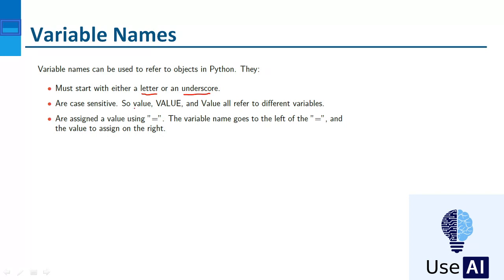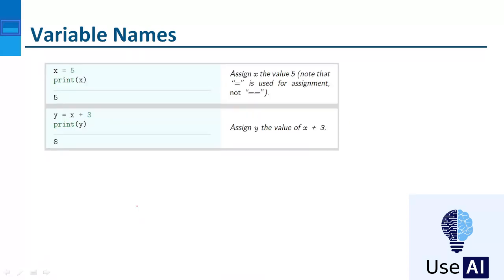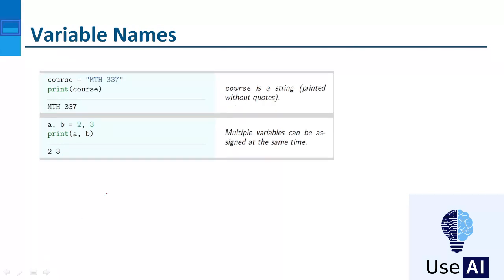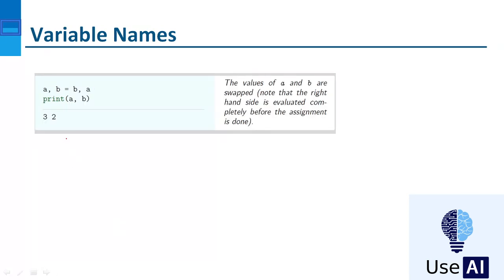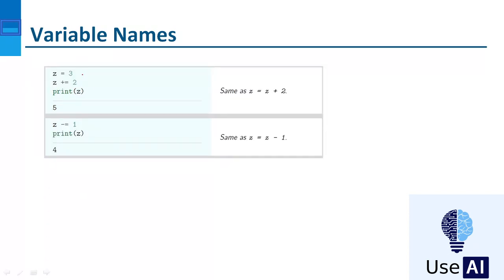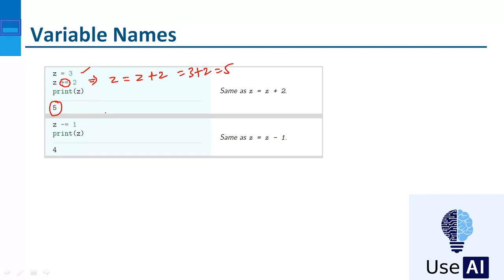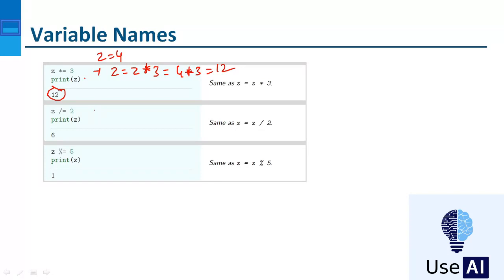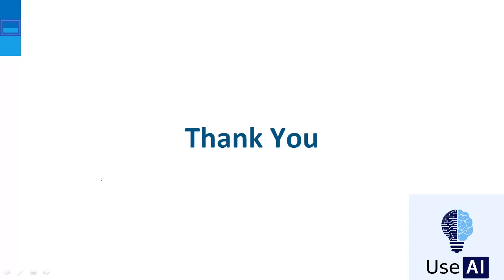Variables in Python | UseAI | Free Tutorials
In Python, a variable serves as a symbolic name for a memory location that stores data. Unlike some other programming languages, Python is dynamically typed, meaning that you don't have to explicitly declare the variable type. To create a variable, you simply choose a name and use the assignment operator (=) to associate a value with it. For example, my_variable = 10 binds the value 10 to the variable named my_variable.

Variable names in Python can consist of letters (both uppercase and lowercase), digits, and underscores (_). They cannot start with a digit, and Python keywords, which are reserved words in the language, cannot be used as variable names. Additionally, variable names are case-sensitive, so my_variable and My_Variable would be considered different.

Python variables can hold various data types, including integers (int), floats (float), strings (str), and booleans (bool). You can change the value of a variable during the execution of a program, a feature known as variable reassignment. Multiple assignment is also possible, allowing you to assign values to multiple variables in a single line.

One notable characteristic of Python is its dynamic typing, which means you can reassign a variable to a different data type. For instance, a variable initially storing an integer can later be assigned a string without encountering a type mismatch error. This flexibility contributes to the language's ease of use.

Printing the value of a variable is straightforward using the print function. This allows you to inspect and display the content of variables during program execution. Understanding variables is fundamental to Python programming, as they play a crucial role in storing, manipulating, and referencing data, making your code adaptable and robust.